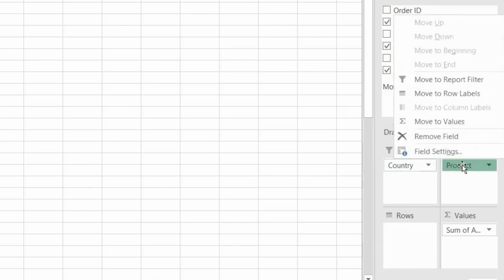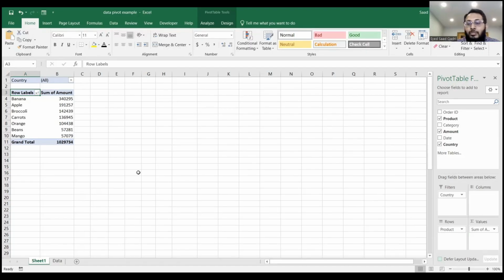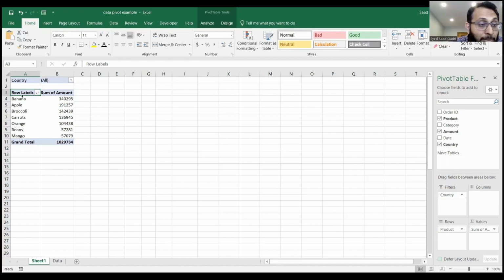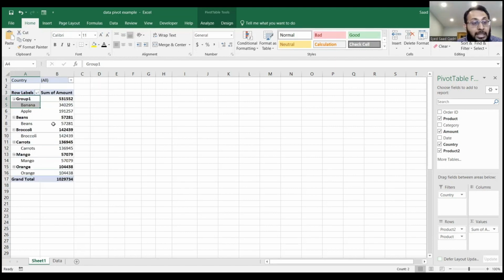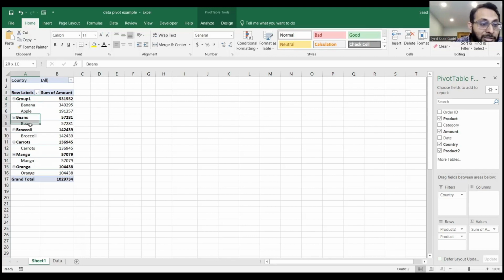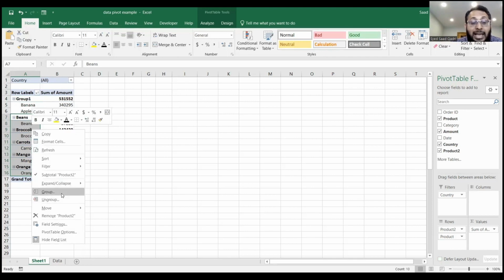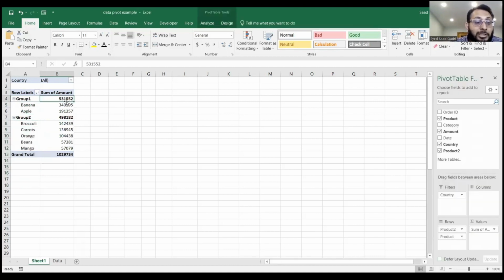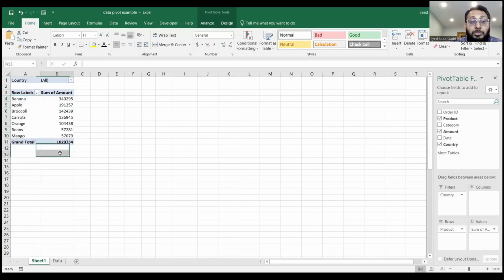How to Group UnGroup Pivot Table Items in Excel